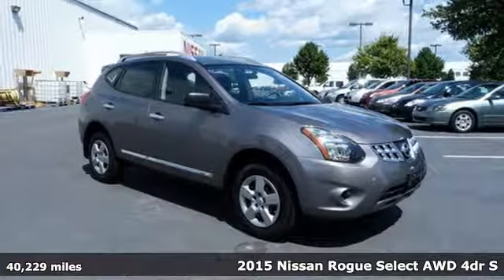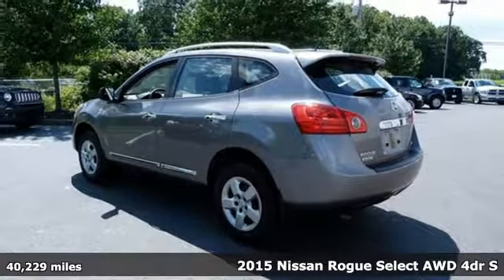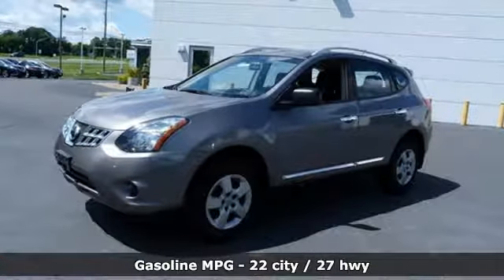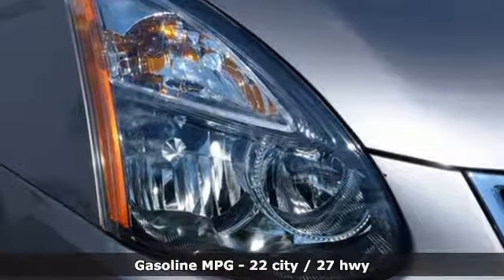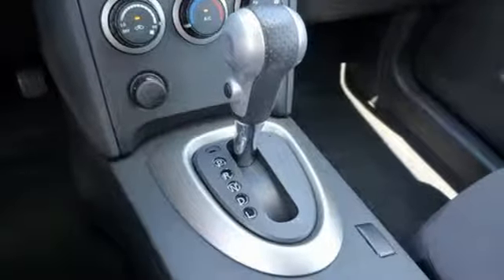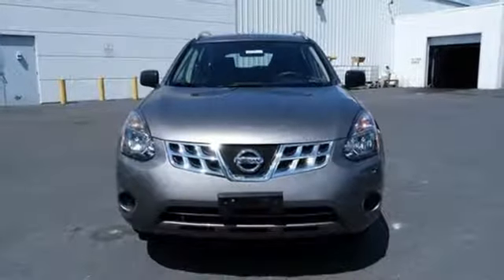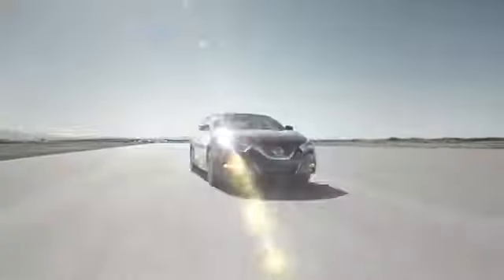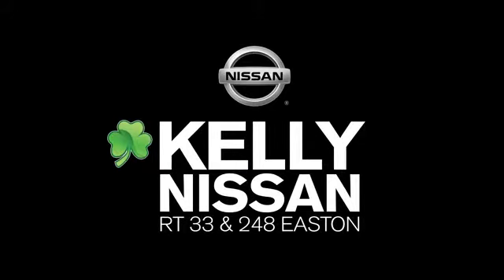Used 2015 Nissan Rogue Select Easton PA Nazareth, PA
Year: 2015
Make: Nissan
Model: Rogue Select
Trim: S
Engine: 2.5L I4 DOHC 16V
Transmission: CVT with Xtronic
Color: Gray
Interior: black
Mileage: 40229
Stock #: NP3999
VIN: JN8AS5MV9FW768345

Address:
3830 Easton-Nazareth Highwa